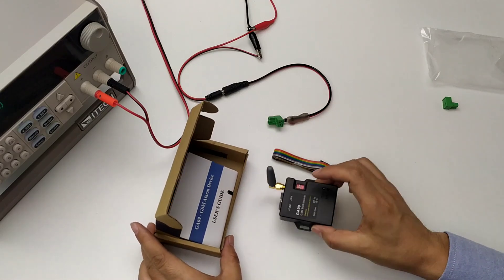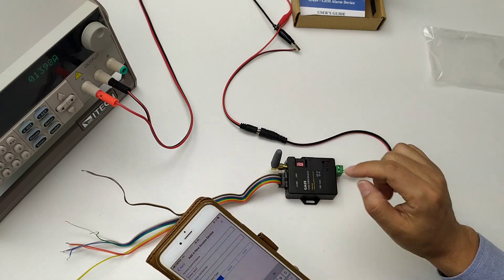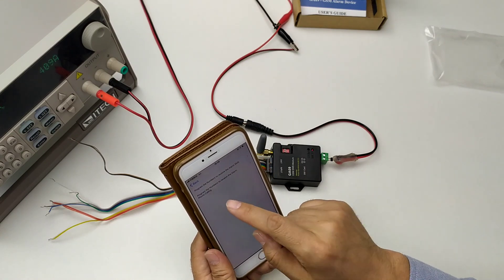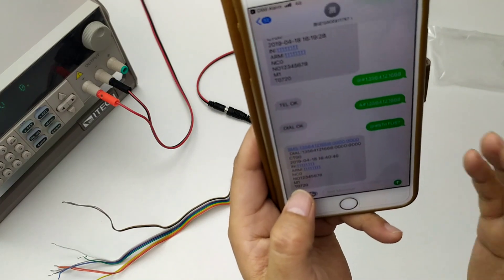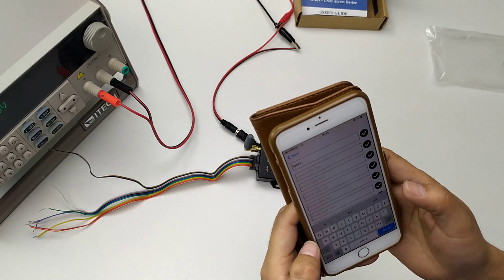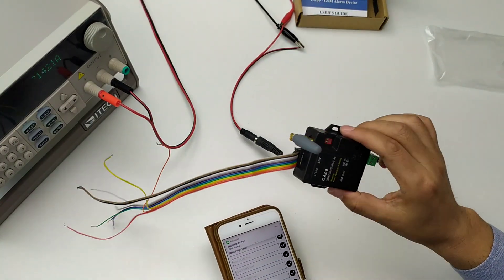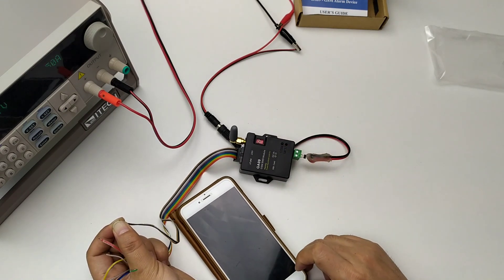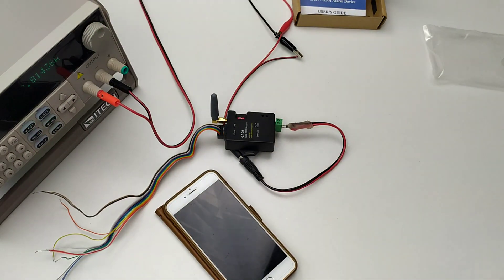GA09 GSM Alarm box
GA09 GSM alarm box - 8 Alarm input. Each input can be prset different alarm SMS text. Support SMS alarm and Dial to alarm two working mode. Very reliable design for industrial projects.